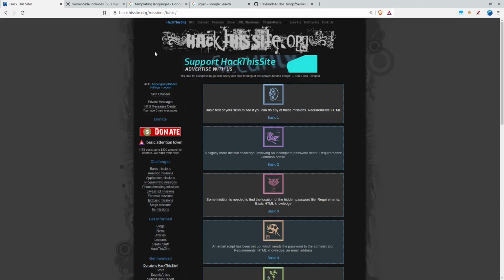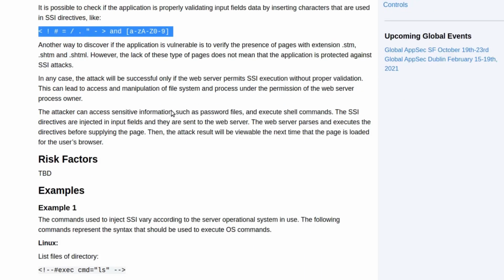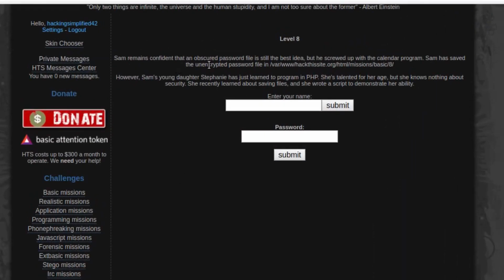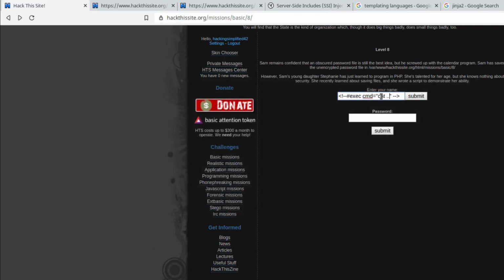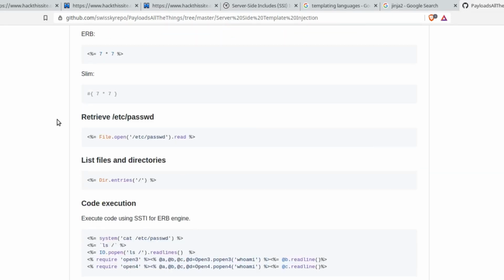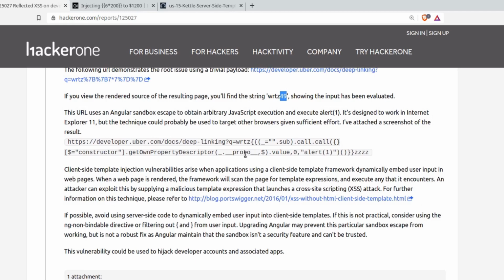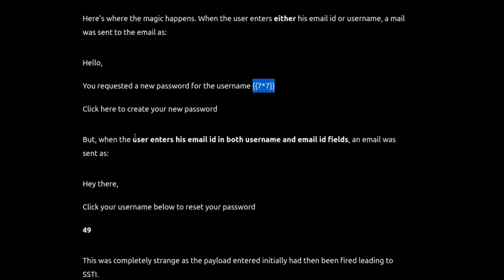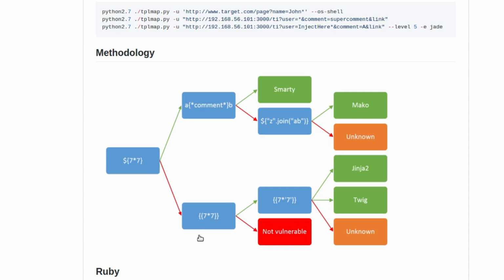Template Injection - Be The H.A.C.R. - Ep - 06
In this sixth episode, we would learn about Template Injection and how that would lead to Remote Code Execution ( RCE ).

Key Takeaways :
1. Insert a template injection payload in every input field
2. Check for reflected input on all pages of the application. As not all pages are coded the same and some might execute your payload
3. Use the 'PayloadAllThings' repo to figure out the correct payload
4. Check older programs too as code is shipped quite frequently

About the Channel :
You would've started or would like to start hacking, wait no more, start here.

Hack
Automate
Code
Repeat

Be The H.A.C.R.

This is the sixth episode in a long series of videos.

This series will include :

1. Web exploitation     -  Common attack vectors ( OWASP top 10, how to find targets, automating your toolset, bug bounty approach etc )
2. Windows exploitation -  Real atacks using metasploit, creating FUD ( Fully UnDetectable ) meterpreter payload and also on vulnerable machines & other online services like vulnhub & hackthebox
3. Hardware attacks like - Bad USB attacks - Practical and where you could get the cheap Hardware
All these will have working updated techniques.

Whereas on the channel :

1. Automate your toolset - Script and let machines do the boring work
2. Write your own virus  - I wrote in my 2nd year at college, However now the skillsets have improved drastically, so better obfuscation techniques.
3. Linux basics - Since this will help you work more productively.

A lot of exciting things to come.

X X